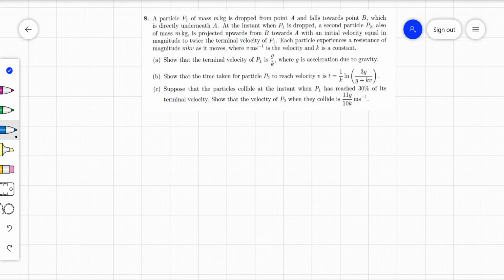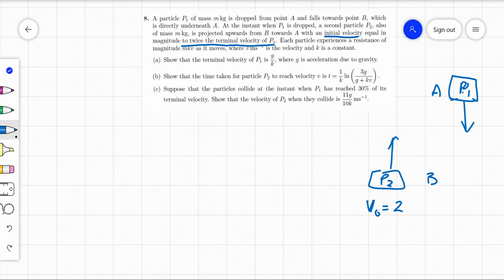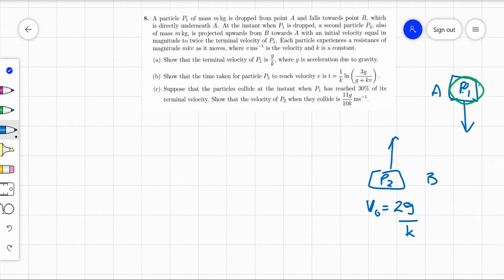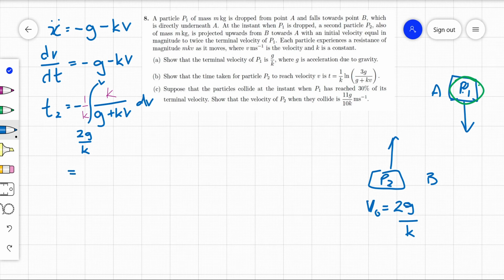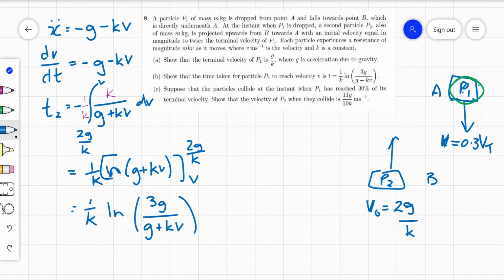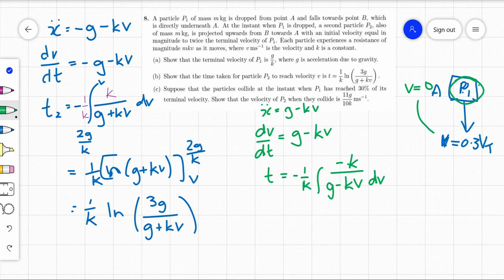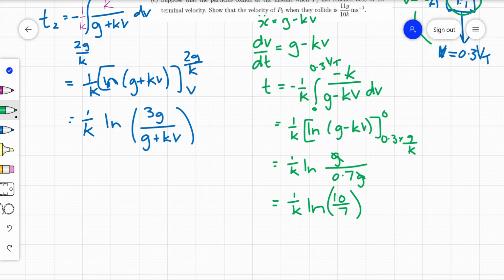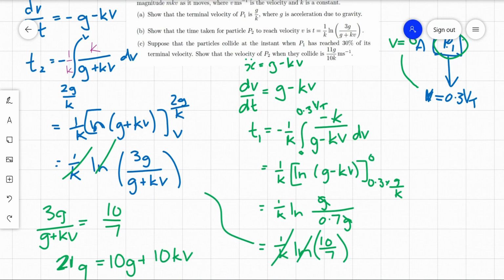Ex 6E Q8